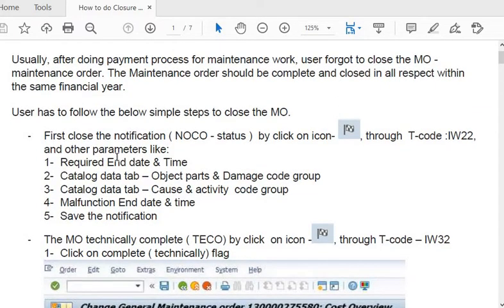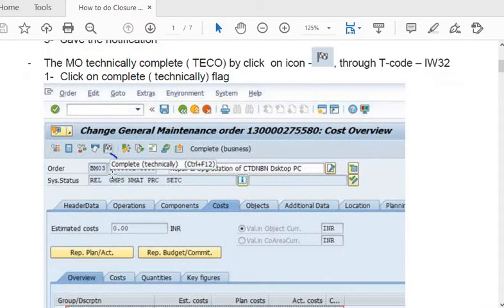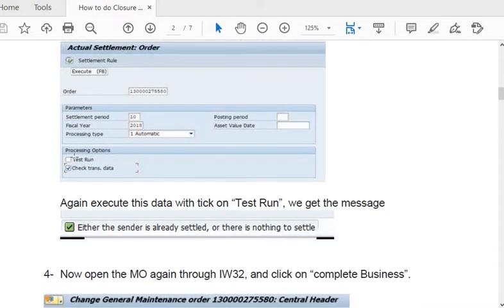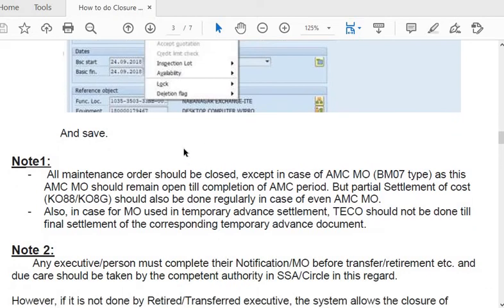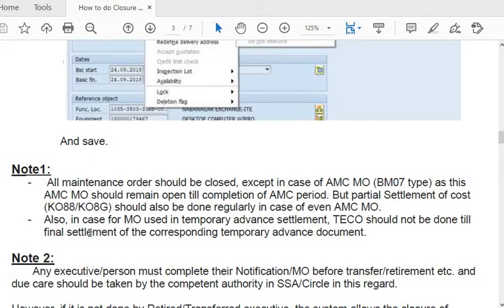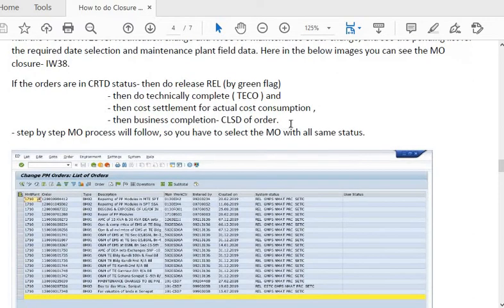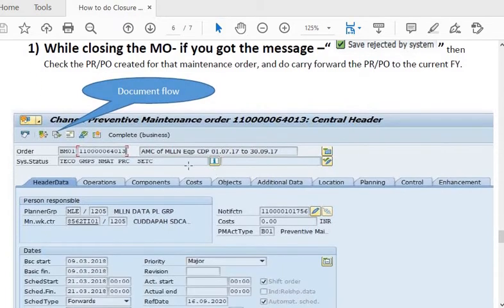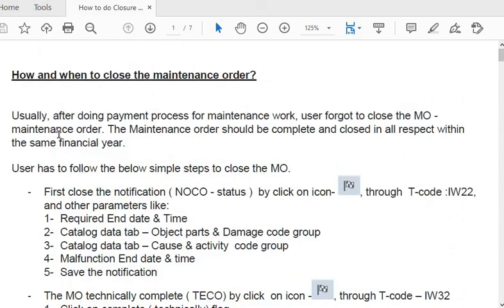How to Close Notification & Maintenance Order in SAP II How to settle MO in SAP I Reopen Closed MO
How to Close Notification & Maintenance Order in SAP II How to settle MO in SAP I Reopen Closed MO  II